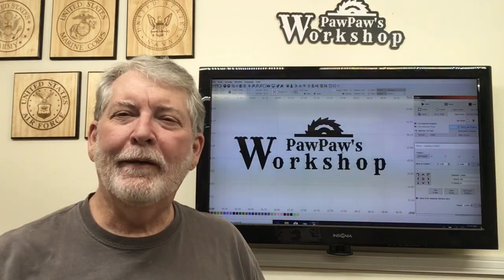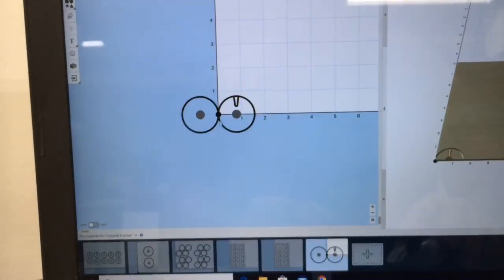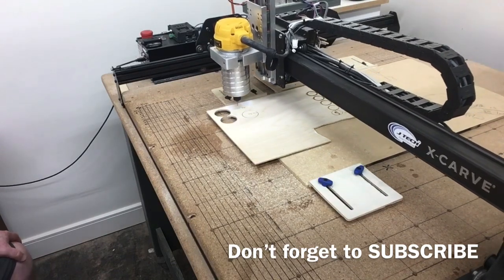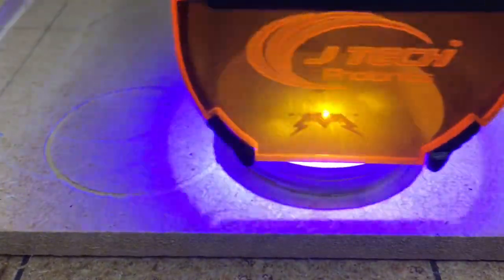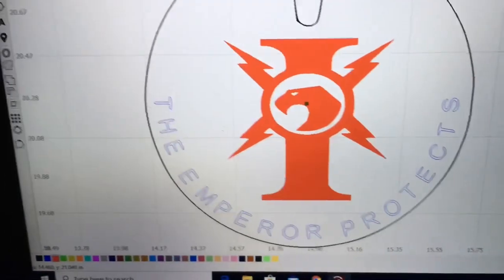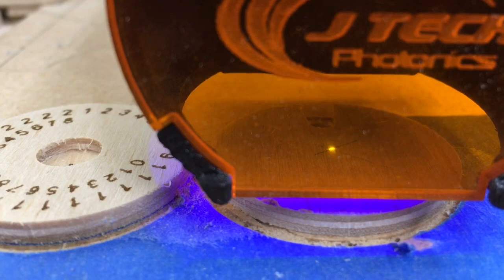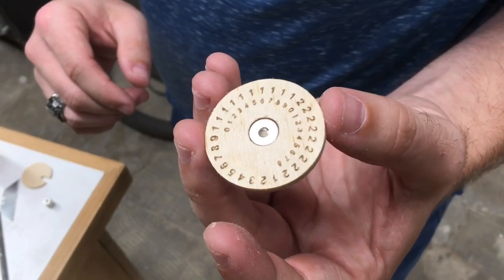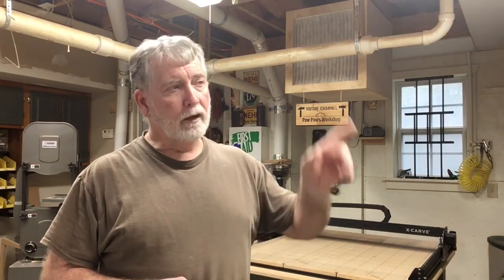How to Make a Wound Tracker in Warhammer Using the XCarve CNC and the Laser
Using the XCarve CNC and the JTechPhotonics laser together to make this project was the perfect combination.  The fine detail was accomplished with the laser and the cutting out of the project was simple and easy with the CNC.

Comments or questions My email is:
Link to J Tech Photonics, Inc.

Frequently needed supplies:
90 degree v-bit
60 degree v-bit